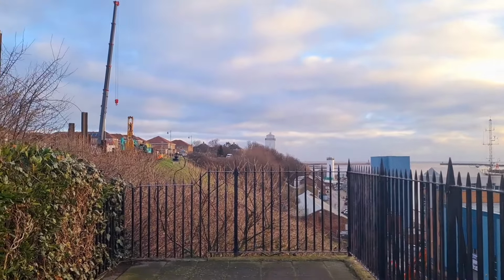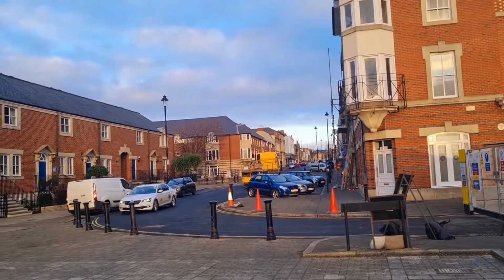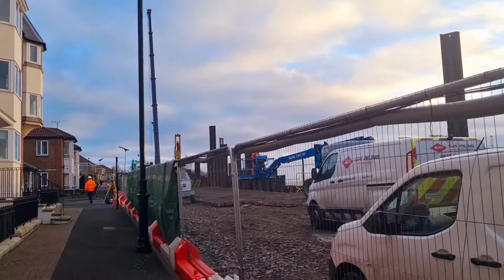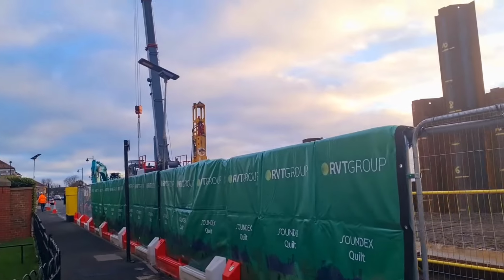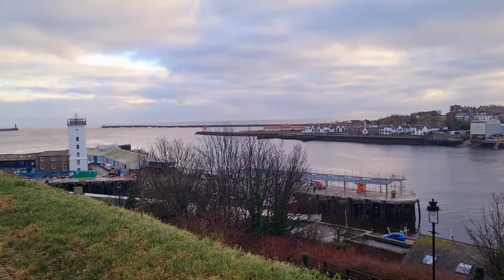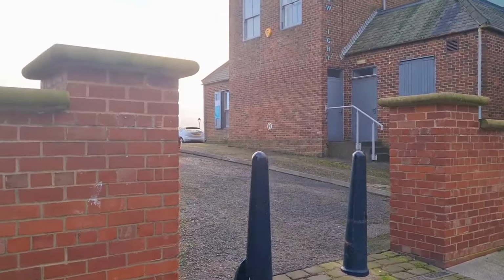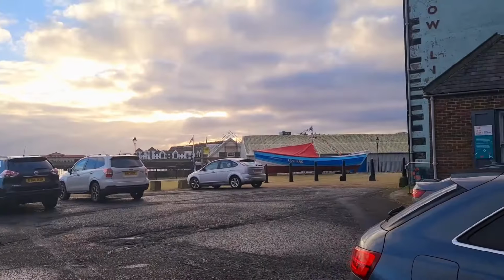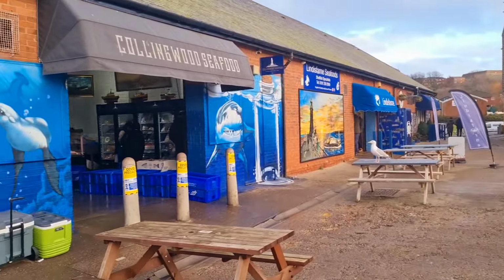Early hours local fish market in North shields UK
Early hours local fish market in North shields UK, fresh fish are sold directly from the sea purchasing some freshly cleaned sea bars fish for the weekend feels good and super excited looking forward in making the fish tasting really enjoyable watch like comment and share thank you so much for all you do much-loved ❤️